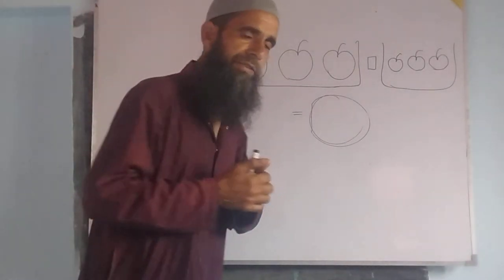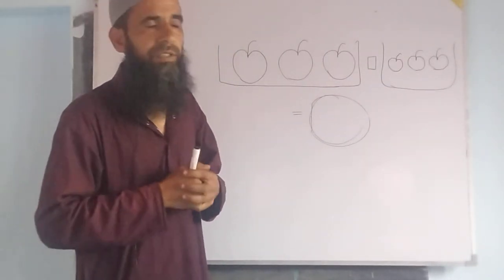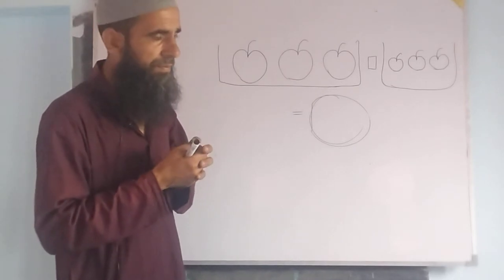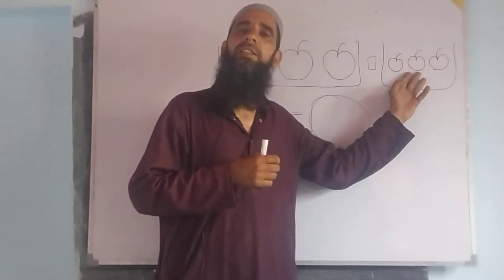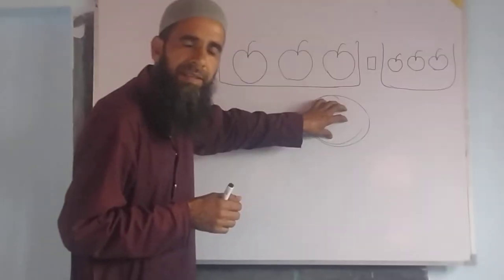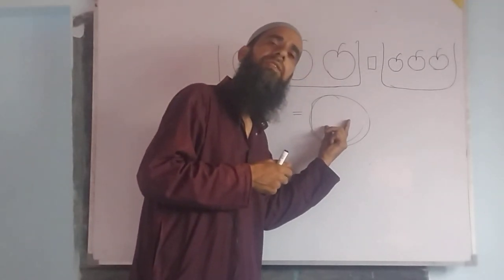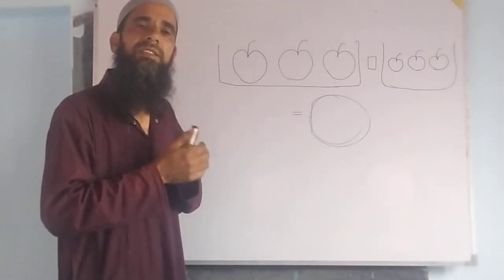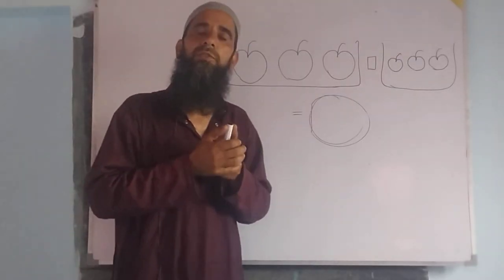Simple Puzzle. Basic Fundamental of Number System.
Basic Fundamental of Number System.     Simple Puzzle.